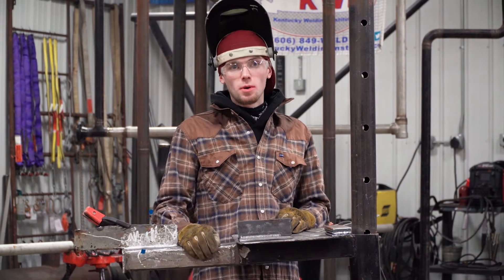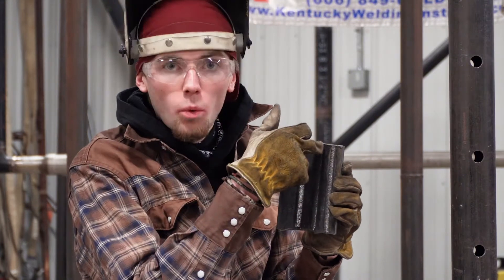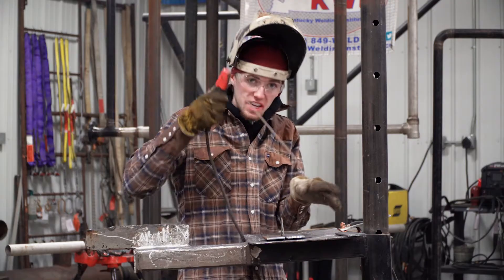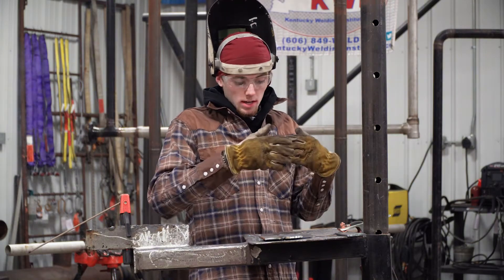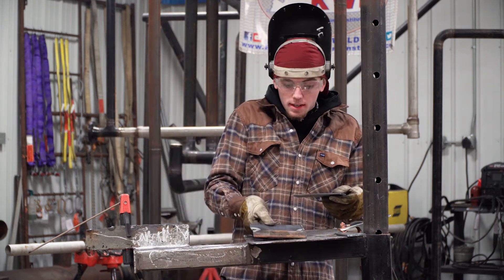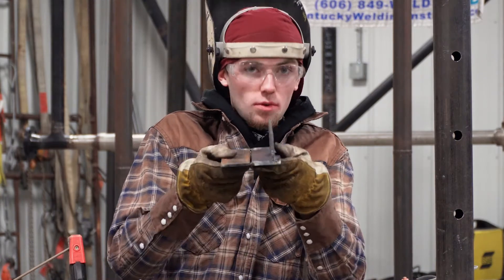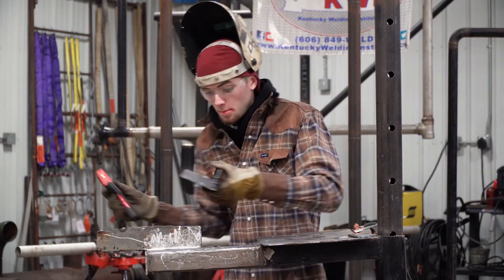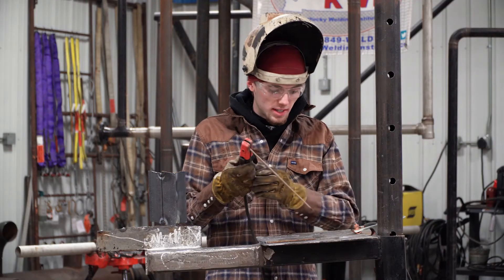Part 2 Fit Up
You could be Kentucky FFA's next Welding State Champion. Kentucky Welding Institute's, Kegan Dales with a tutorial on fit up of the KY FFA 3's coupon.  Kegan explains his process in fitting up for the contest in an easy to follow step by step process.  Fit up is key. Take your time and set yourself up for that perfect weld.